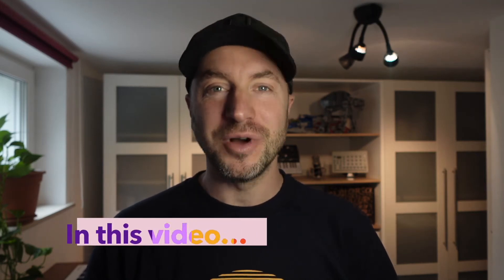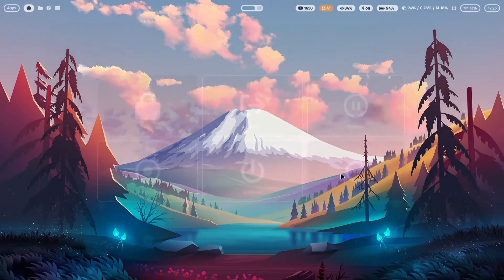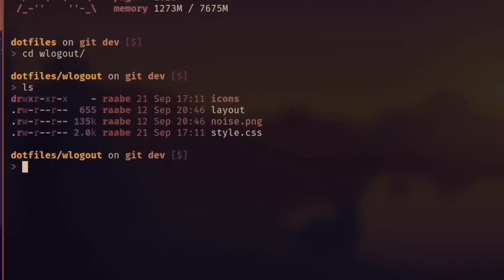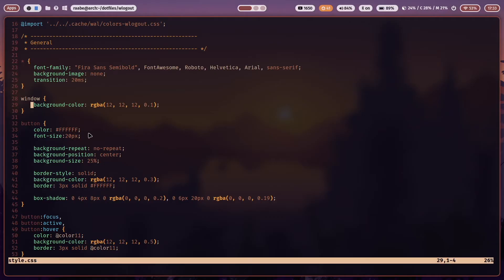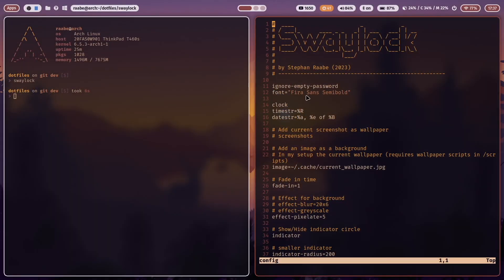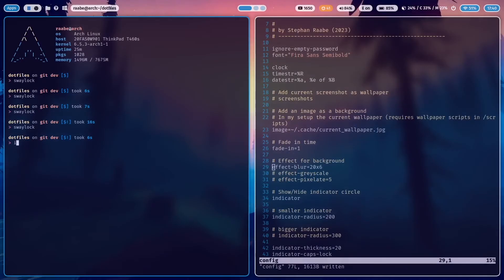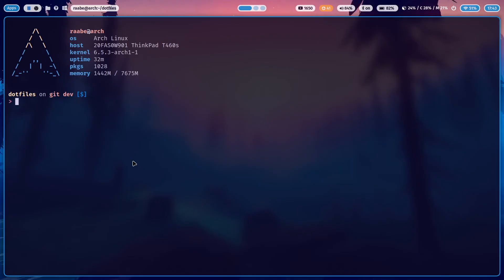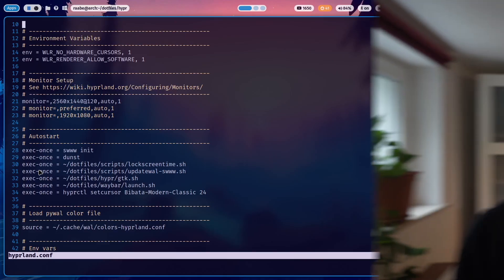HYPRLAND with swaylock and wlogout. Beautiful logout menu and lock screen automated with swayidle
How Ito integrated the logout menu wlogout and the lockscreen swaylock into my Hyprland configuration. Plus automate the start of swaylock with swayidle.

Wlogout is a customizable logout menu for wayland environments, for example Hyprland.
Wlogout can be easily styled through a style.css file, a cascading stylesheet definition where you can change a lot of parameters and integrate the logout menus graphically very well into your window manager.

swaylock is a screen locking utility for Wayland compositors. It is compatible with any Wayland compositor which implements the ext-session-lock-v1 Wayland protocol. Means it will work on Hyprland.

We will install swaylock-effects, a fork of the original swaylock which adds built-in screenshots and image manipulation effects like blurring.

And in addition we will use swayidle, the idle management daemon for any Wayland compositor. With swayidle we can start swaylock automatically and lock the screen after a few minutes if the mouse or keyboard has not been used. Important for security reasons and in combination with monitor standby a valuable power saver.

00:00 Overview
01:41 Demonstration
03:36 Installation
04:01 wlogout
07:50 swaylock
12:14 swayidle